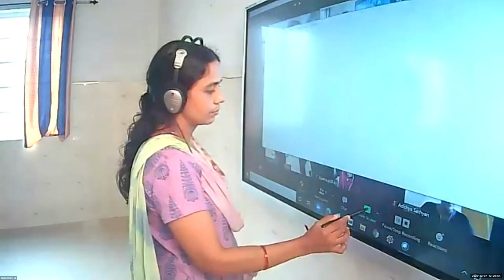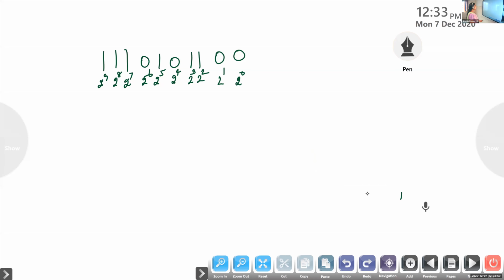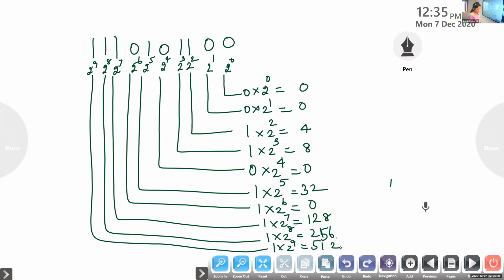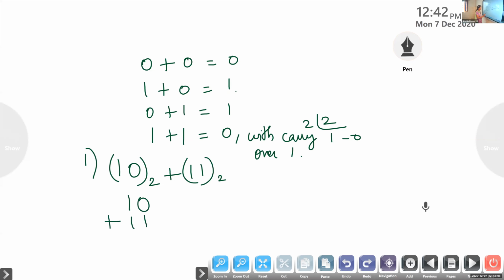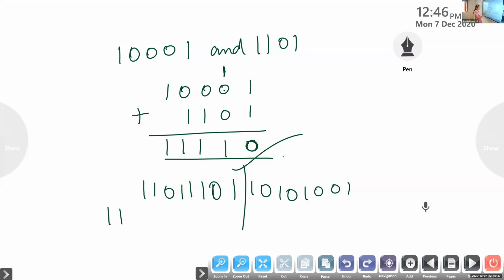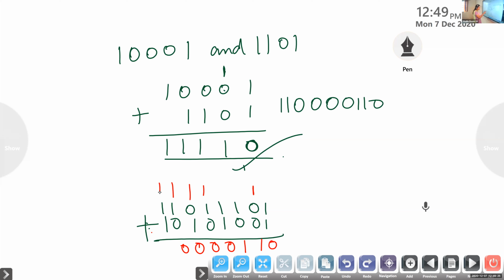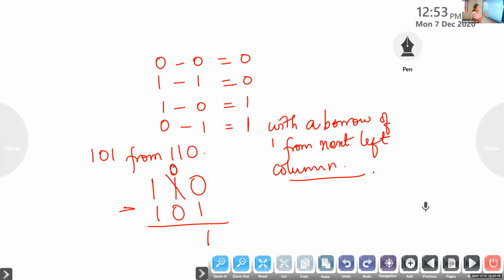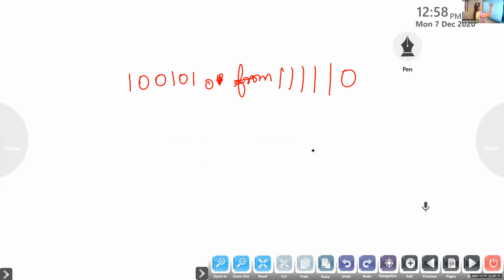Dr.Raju Davis International School | CLASS 11 MATHS PART- 2 | 07-12-2020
CLASS 11 MATHS PART- 2 STATISTICS